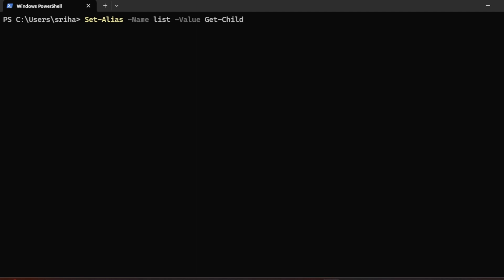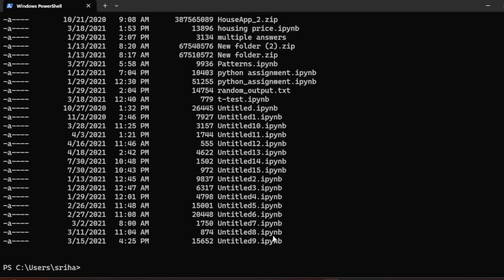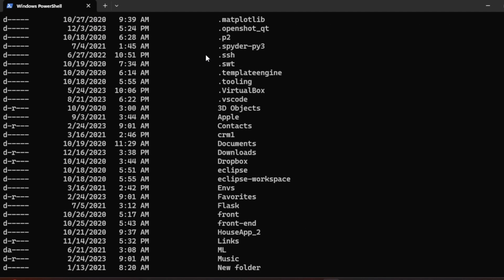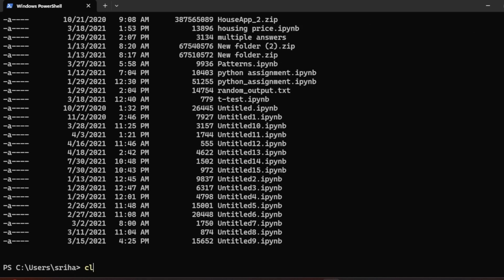Alias in Powershell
🚀 Mastering PowerShell Aliases | CyberSathas

Unlock the true potential of PowerShell by mastering the art of aliases! In this tutorial, we guide you through the intricacies of setting and utilizing aliases in PowerShell, empowering you to streamline your commands and enhance your scripting efficiency.

🔍 What You'll Learn:

💡 Understanding PowerShell Aliases: Explore the concept of aliases and their significance in PowerShell.
🚀 Setting Custom Aliases: Learn how to create and customize your own aliases for frequently used commands.
🔄 Built-In Aliases: Discover built-in aliases provided by PowerShell and how they can expedite your workflow.
🧩 Best Practices: Uncover tips and best practices for effectively utilizing aliases without sacrificing clarity.
💡 Why Watch?

🧠 Optimize Your Workflow: Boost your productivity by reducing the length of frequently used commands.
💻 Customization for Comfort: Tailor your PowerShell experience to match your coding style and preferences.
🚀 Scripting Efficiency: Master the use of aliases for concise and efficient script development.